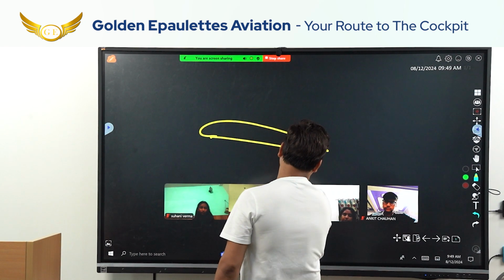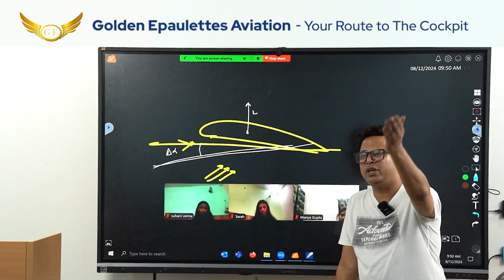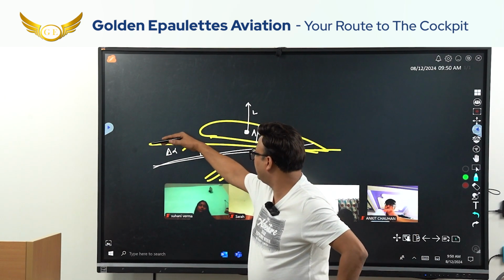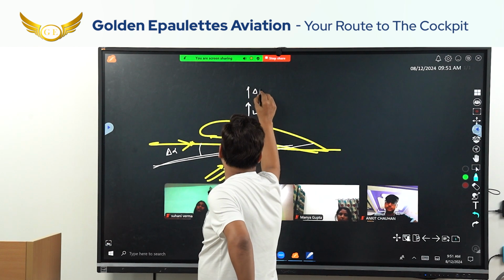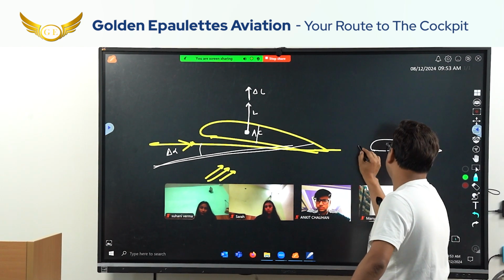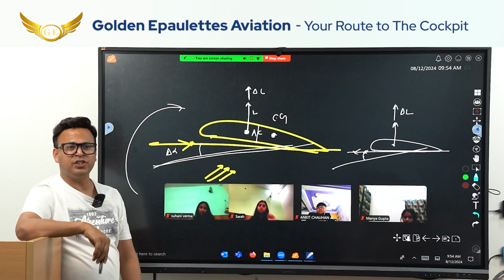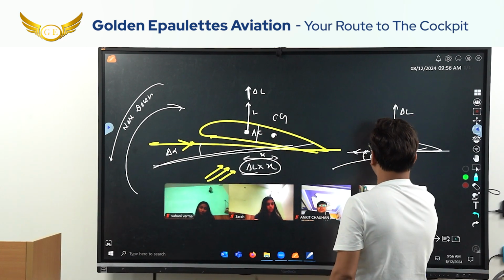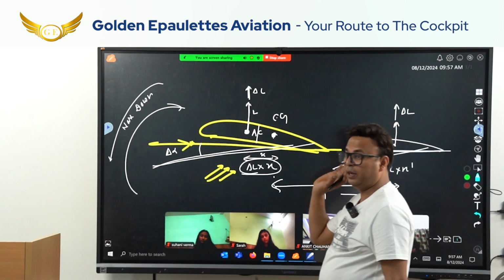What is Longitudinal Stability? By Captain Tomar Awdhesh | GOLDEN EPAULETTES AVIATION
1st Floor, Plot N0,11, 12, 16, Block A, 17, Sector 7, Block A, Palam Extension, Dwarka, New Delhi, Delhi, 110075